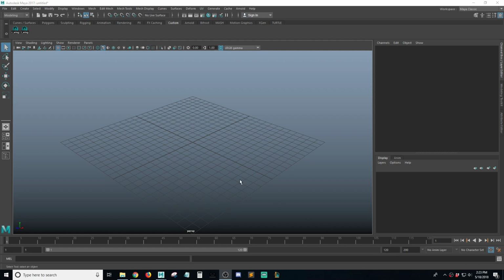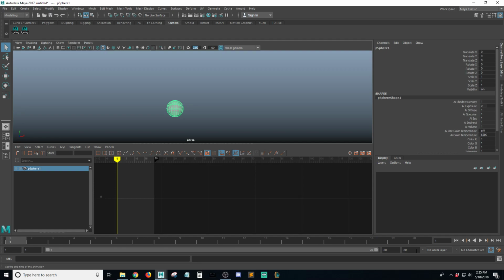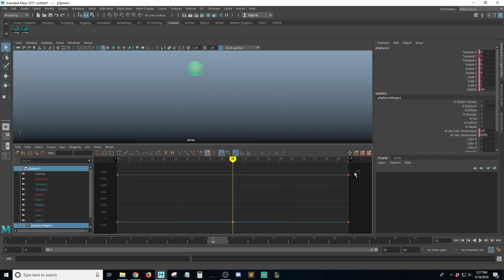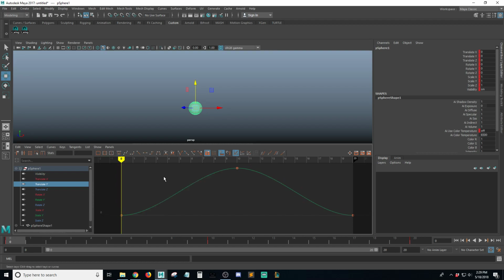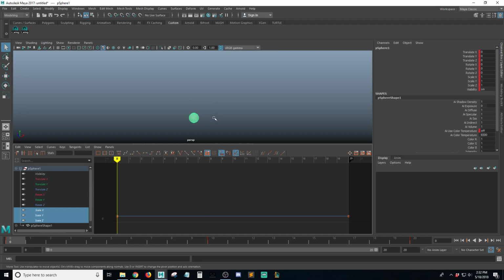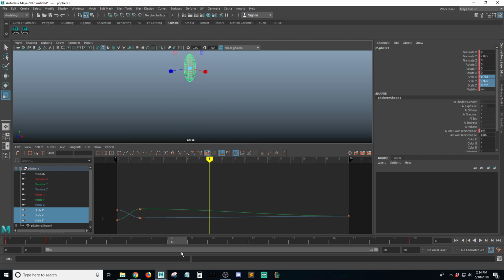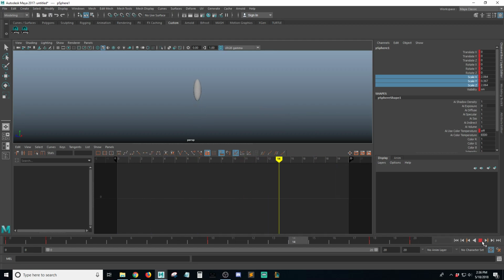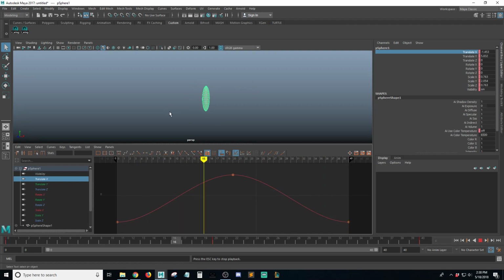Animation Course #4 - Bouncing Ball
Ever wonder how to do 3D animation? This course walks you through the basics from what software to use, all the way to animating a full character!